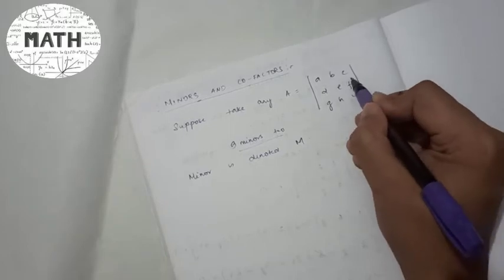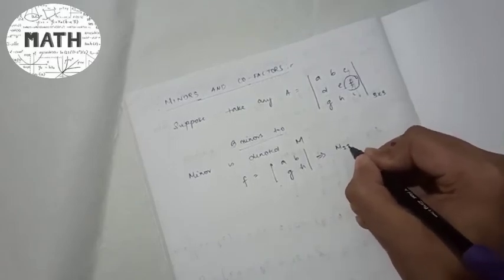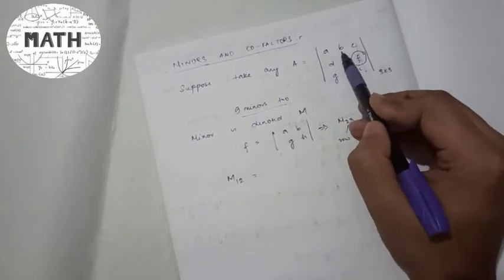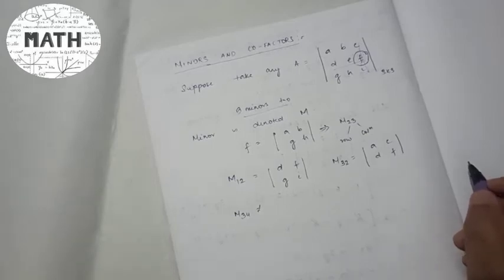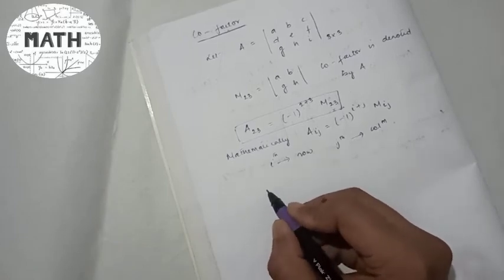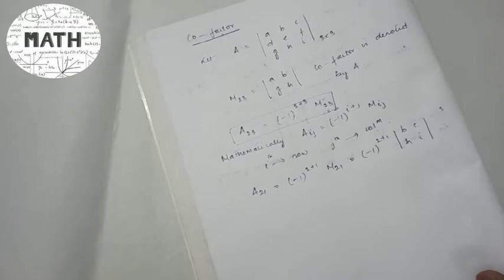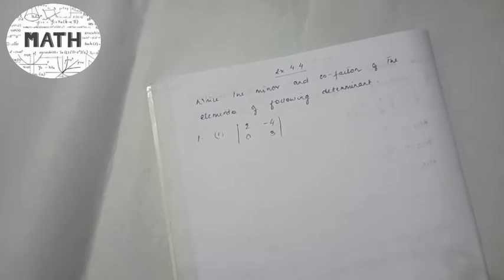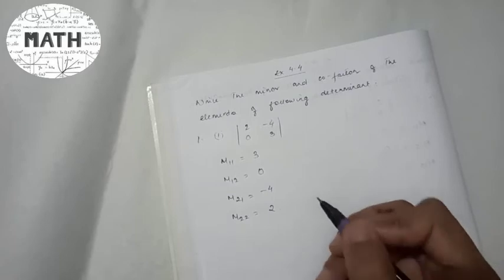Chapter 4 (Determinant)